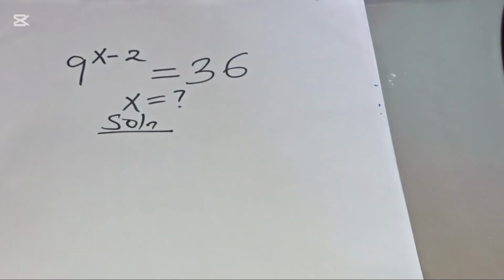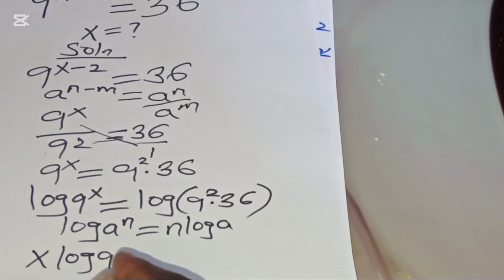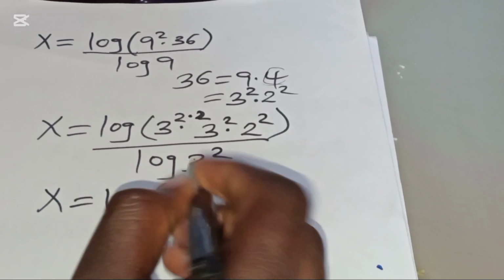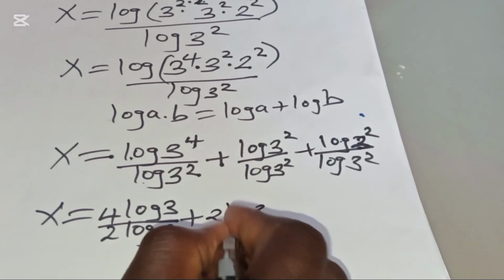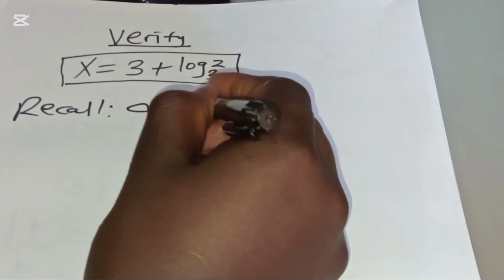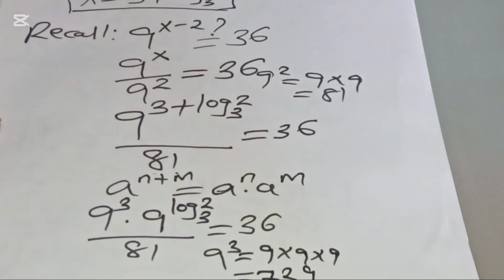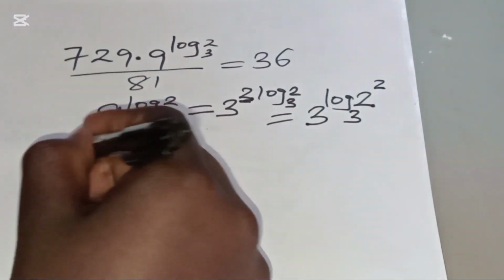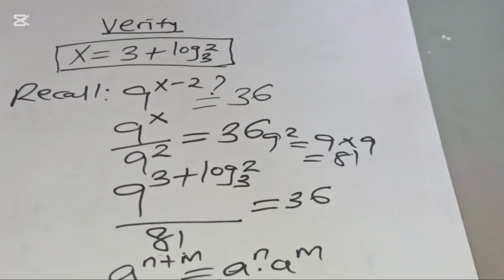Germany | Can you solve this?| Math Olympiad Problem